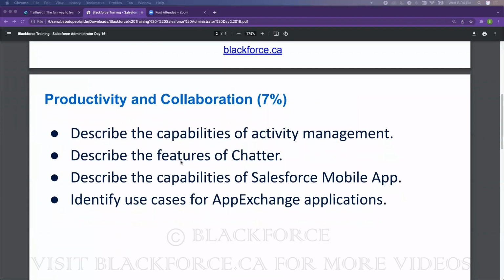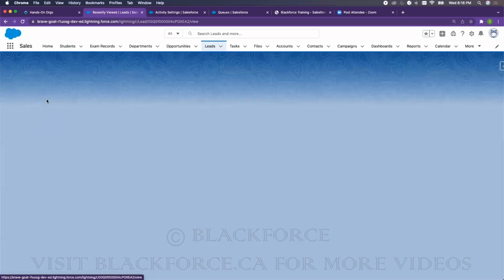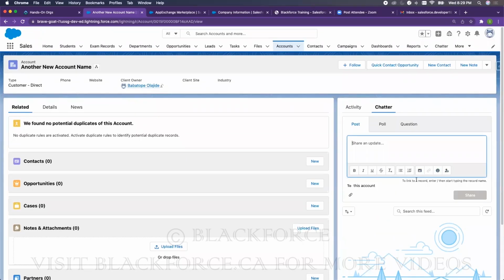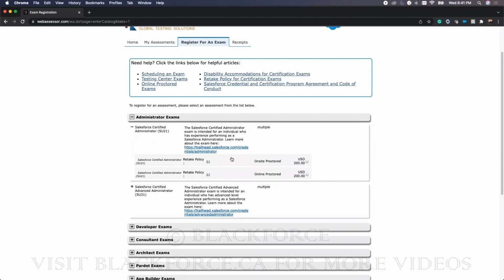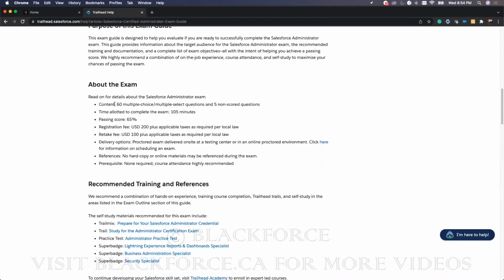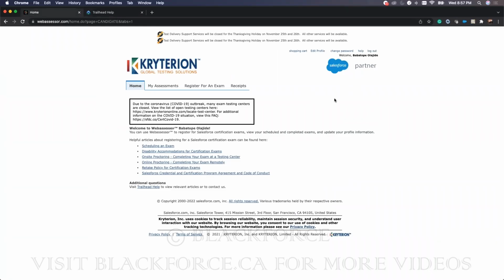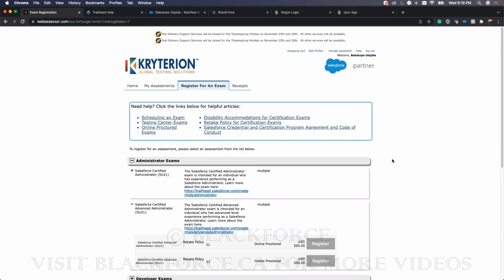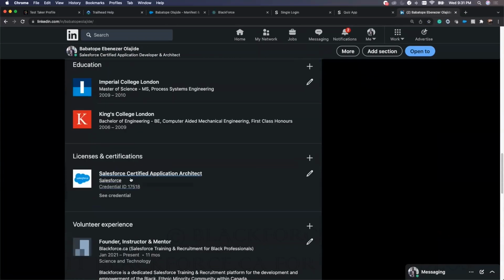Salesforce Administrator-Productivity and Collaboration-C2SF-Day 16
Exploring Salesforce
features like Chatter, task